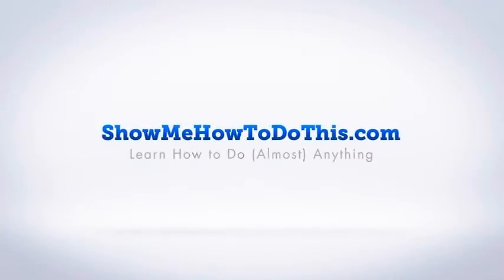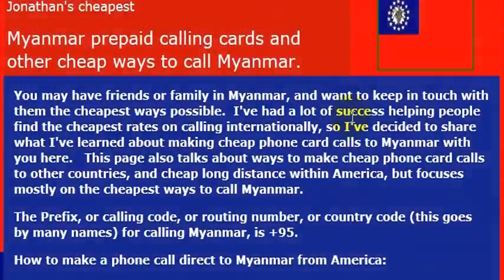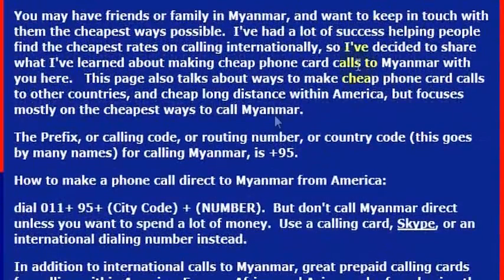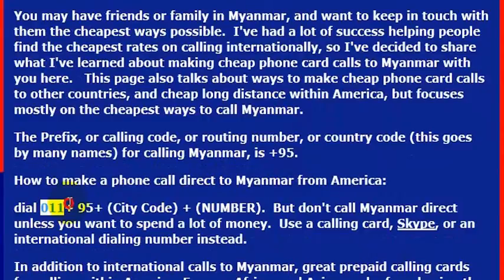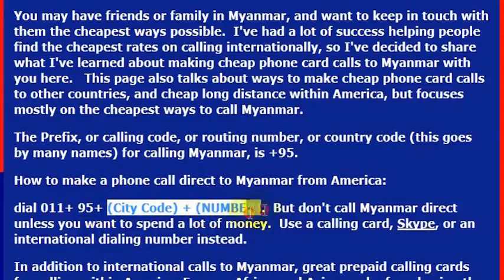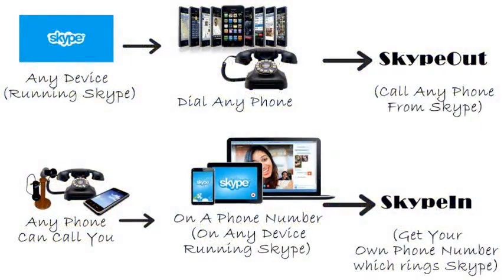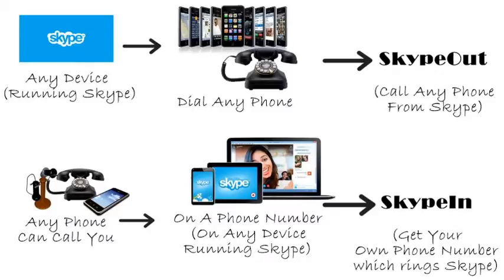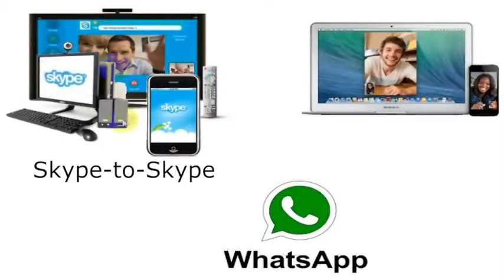How To Call Myanmar From America (USA)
How to Call Myanmar from anywhere in the United States